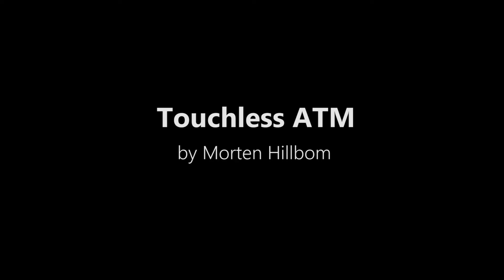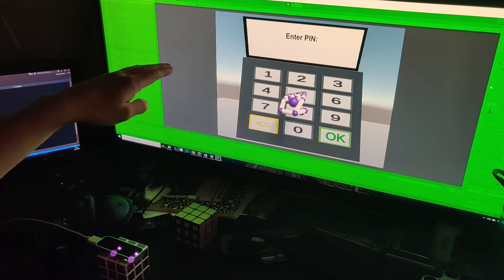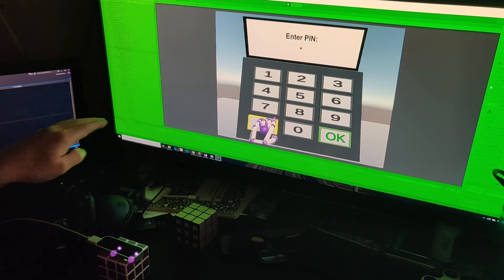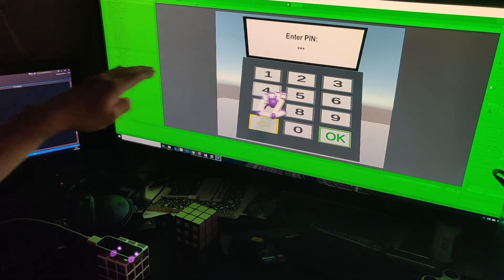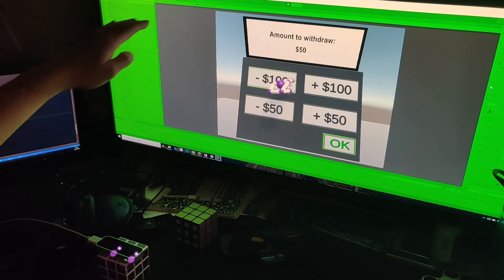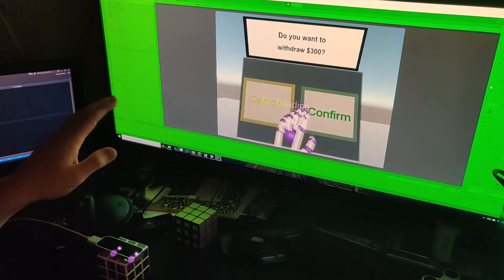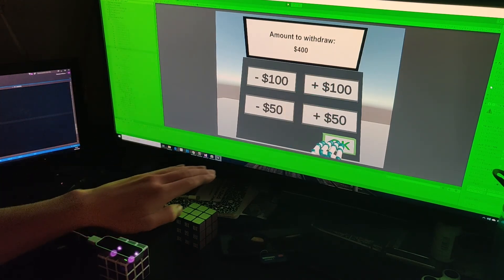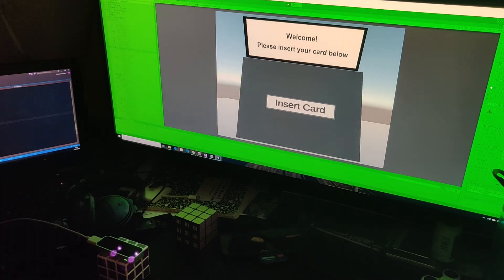Touchless ATM Demo - Beyond Touchsreens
By Morten Hillbom
This is my submission to Ultraleap's developer competition: Beyond Touchscreens.
This is my version of an ATM controlled only by the Leap Motion controller and hand gestures.